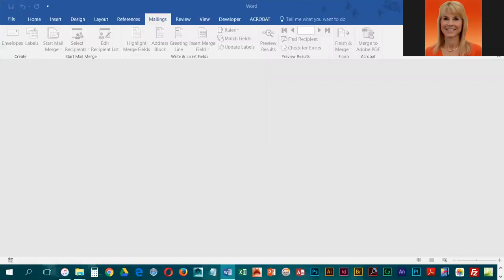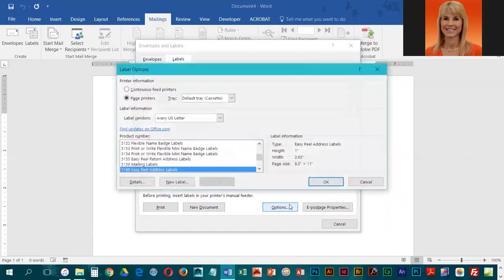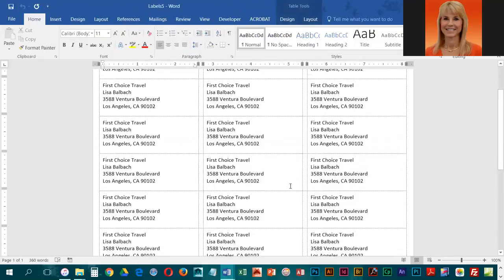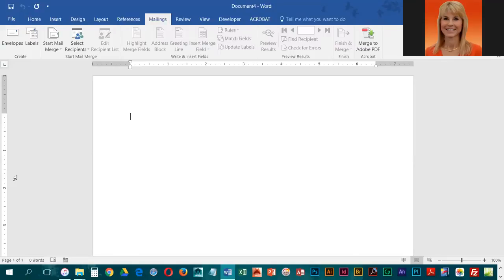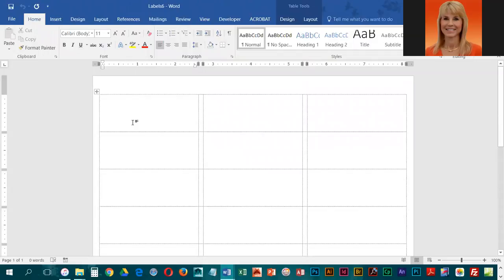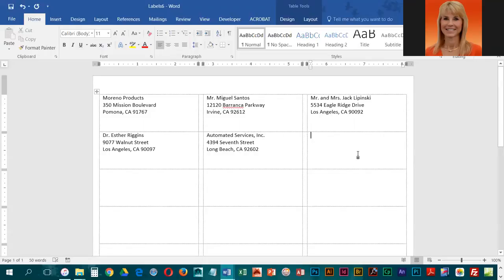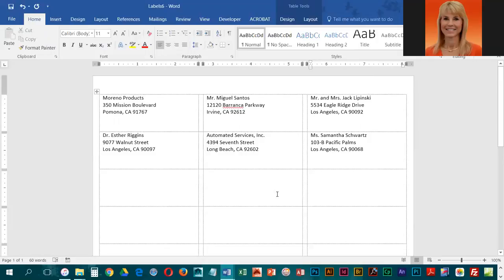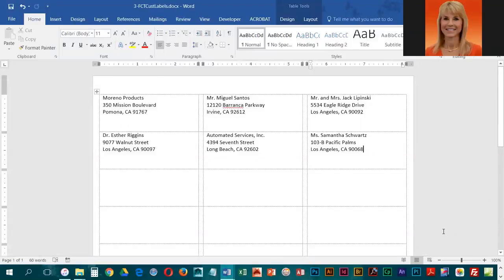Activity 3 11 steps 1 through 14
You can omit steps 15 through 23.